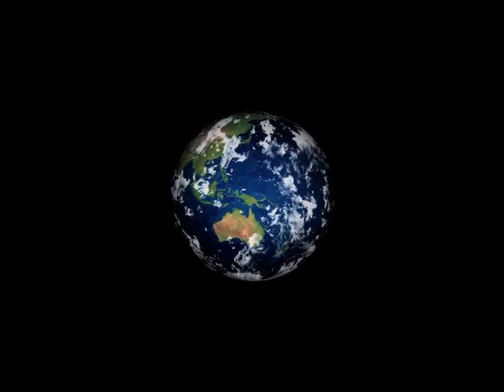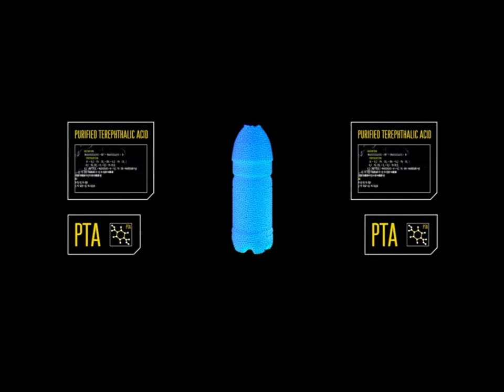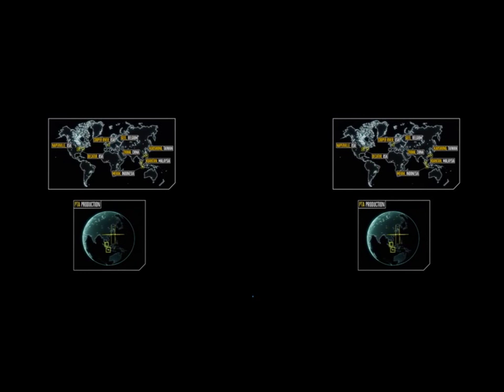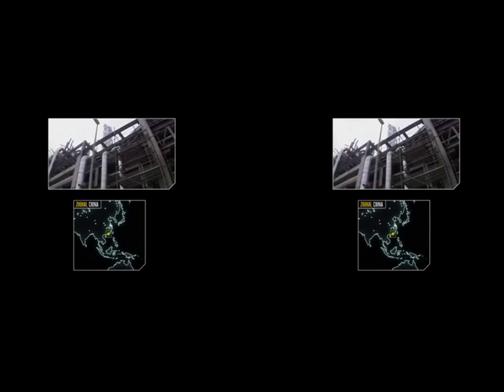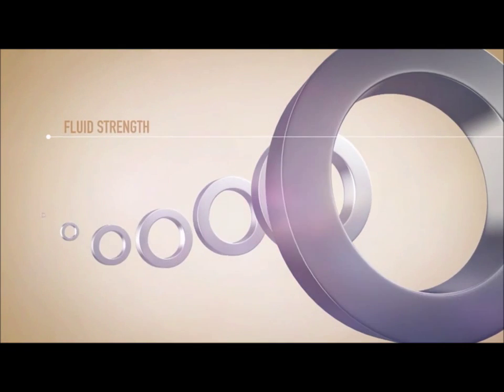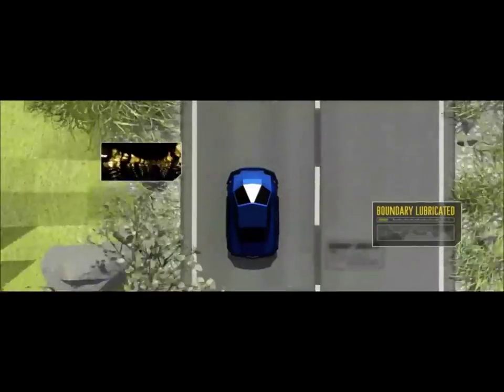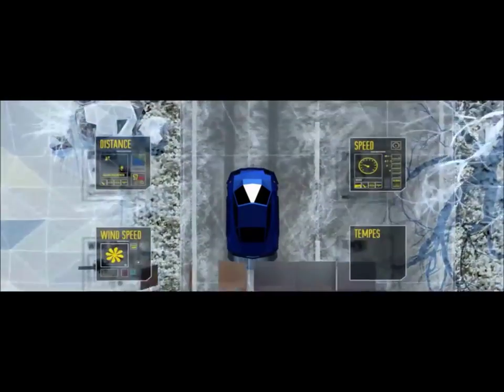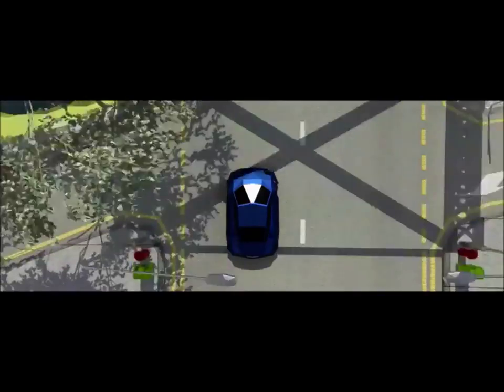More Efficiency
See how technologies for today, and tomorrow, are helping to make the most of every drop of oil that we produce.